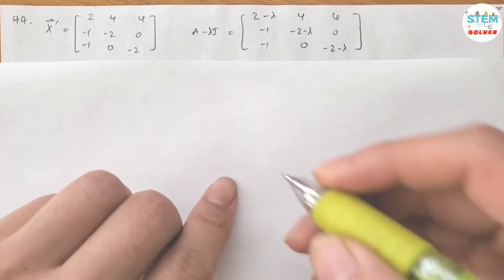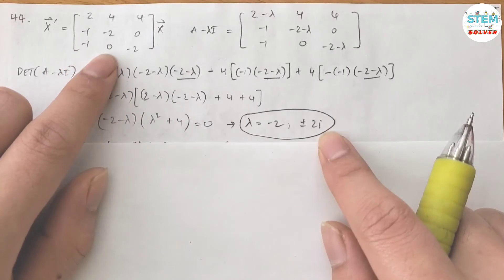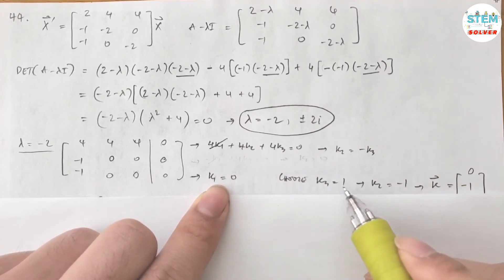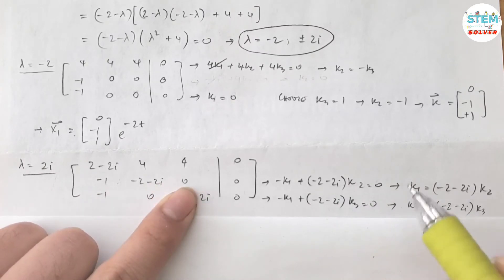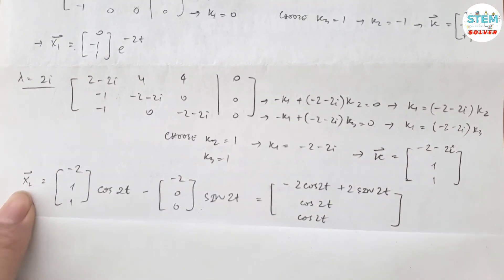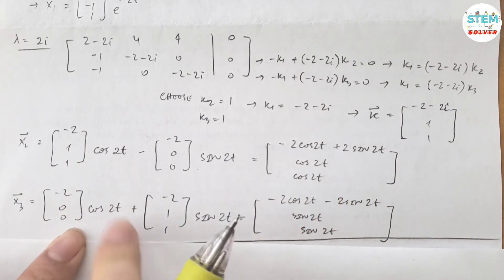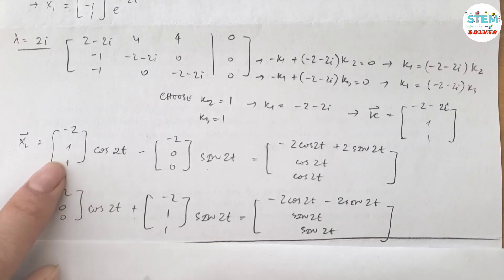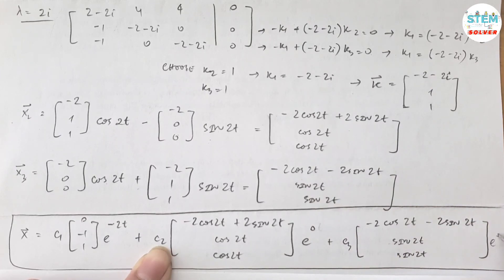8.2.44 Find the general solution of the given system - Complex eigenvalues | DE